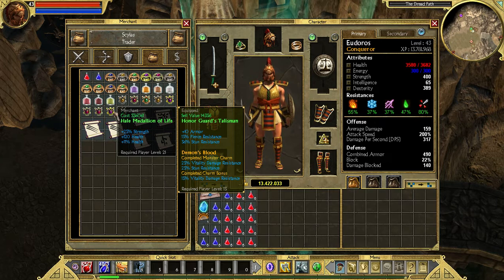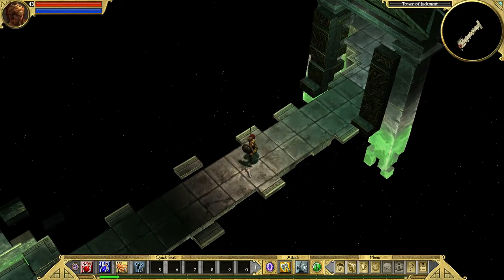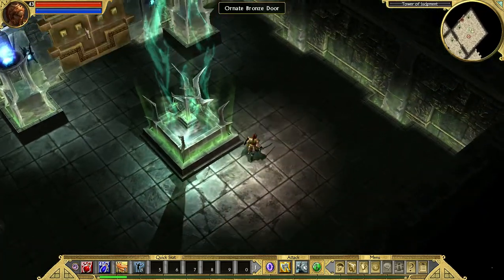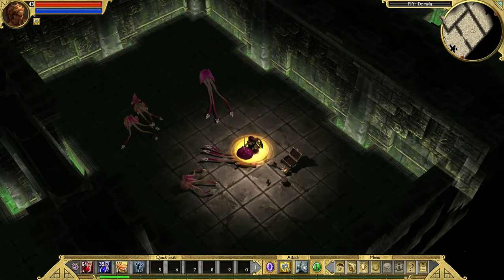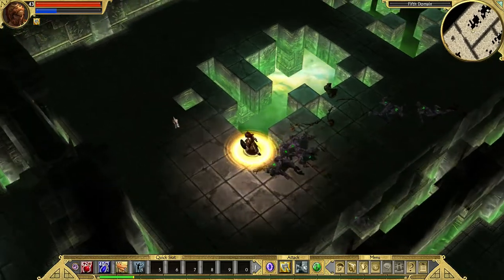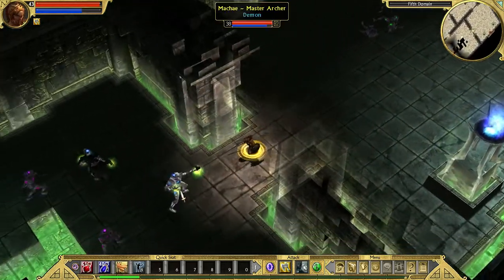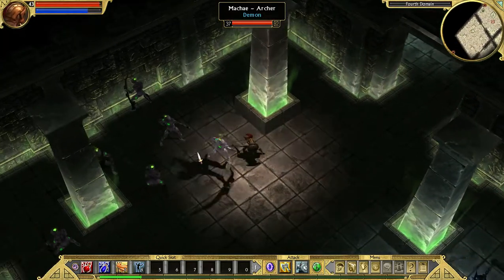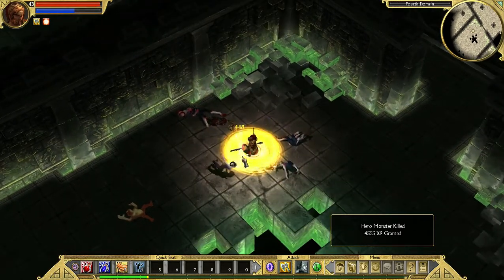Let's Play Titan Quest part 069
Eudoros fights his way through the Dread Halls into the Tower of Judgment's Fifth and Fourth Domain.